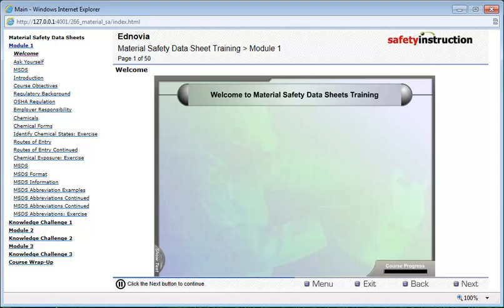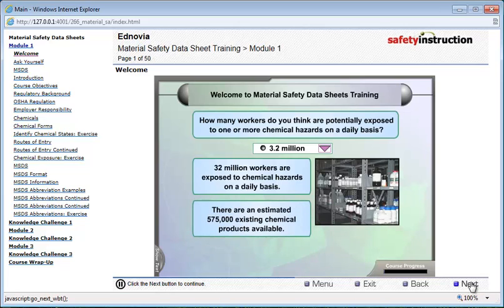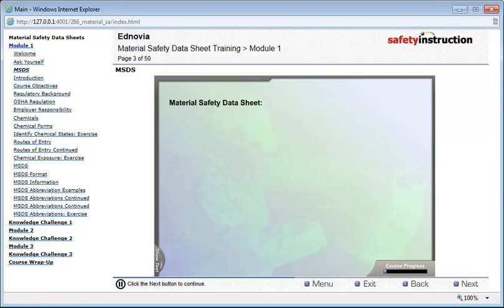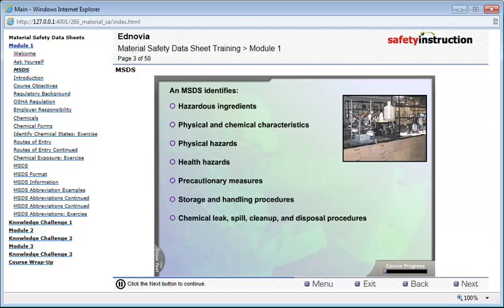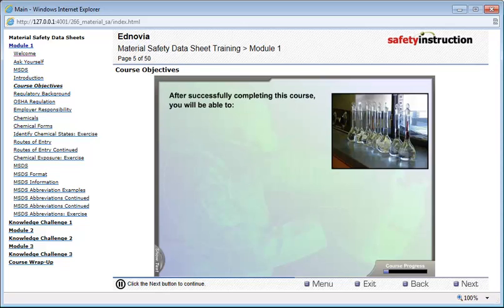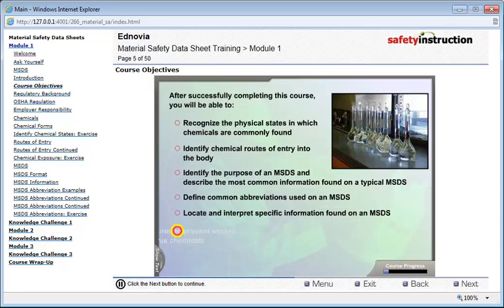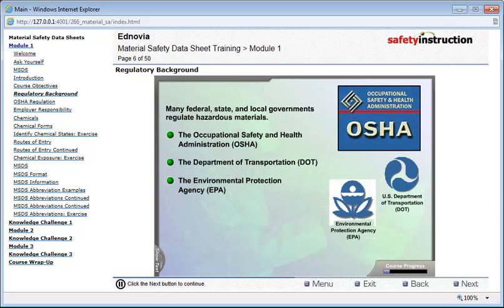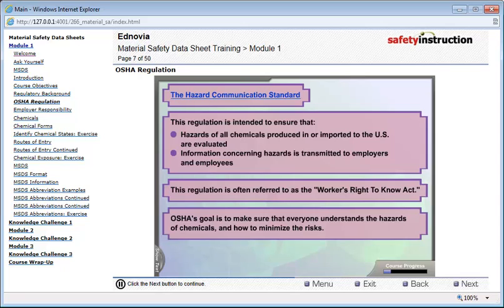MSDS Tarining-SafetyInstruction.com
This course provides both workers and supervisors with a better understanding of how to interpret a Material Safety Data Sheet (MSDS), as well as address specific requirements associated with MSDS in the workplace.